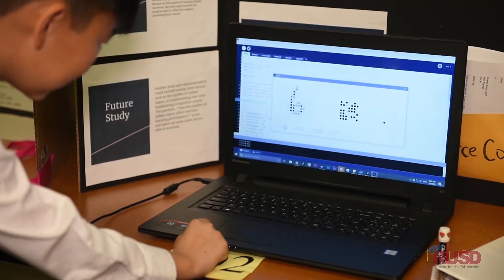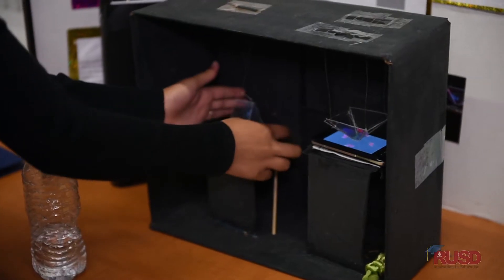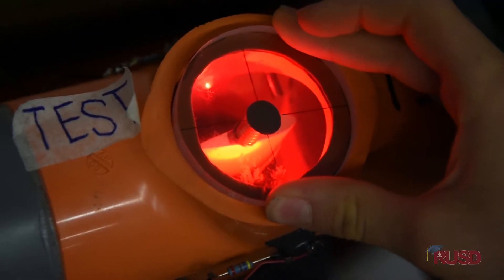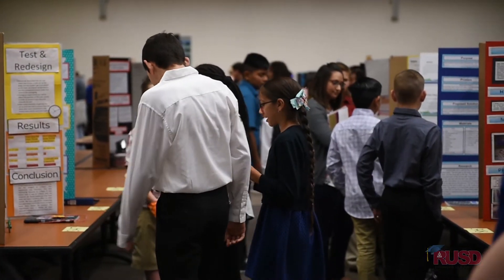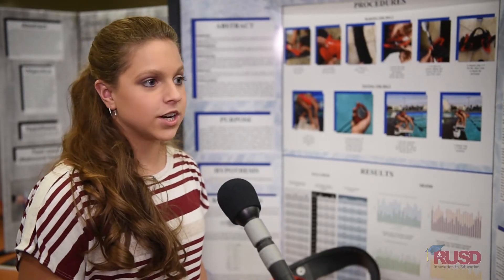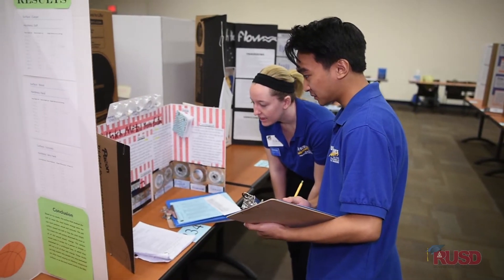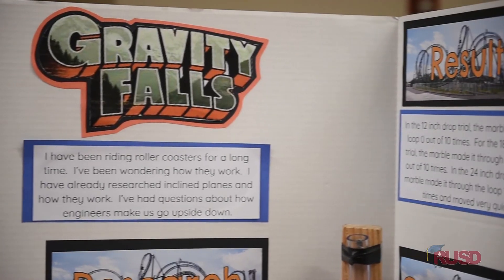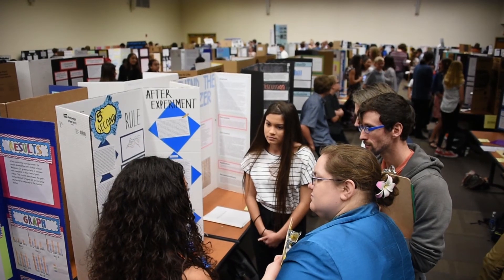RUSD Science Fair 2018 Got Real Innovative at UCR!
We want to wish our school site Science Fair finalists good luck this evening, as we will be giving out District awards at Bourns Inc! The winning projects from tonight will go on to compete in the county competition in March. We will have a full list of the winners on our website soon. We were at the judging and interview event at University of California, Riverside on Tuesday, which featured all the projects from elementary through high school that were up for consideration. Judges were made up of UCR science students and science professors. It sounds like they were all quite impressed with the hard work, long term studies and scientific reasoning that our students put into these projects!

Cinematography: Marc Galang & Khanh Pham
Editor: Marc Galang, Media Production Technician
Producer: Robert Bledsoe, Communications Specialist

Riverside Unified School District
“Innovation in Education”